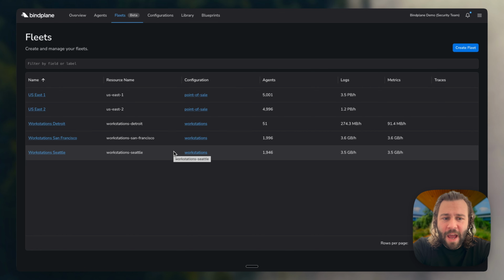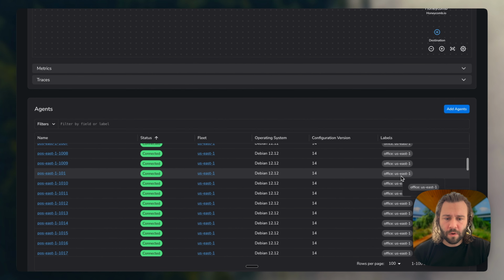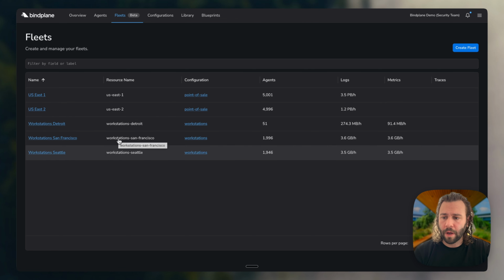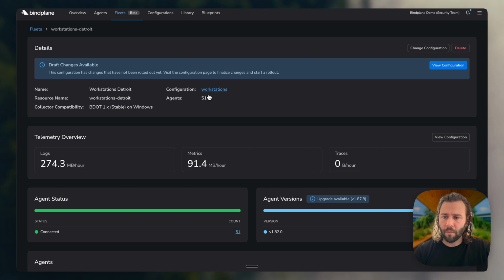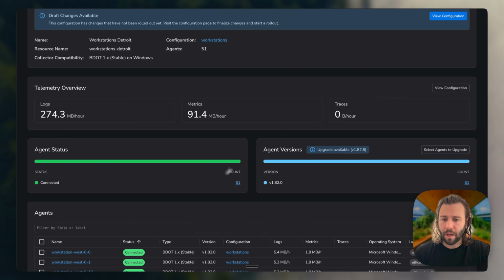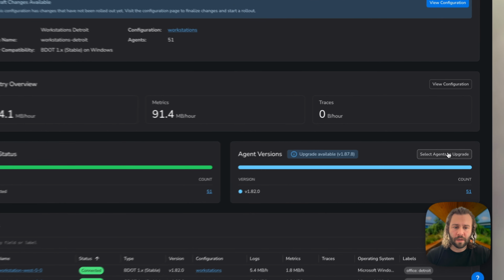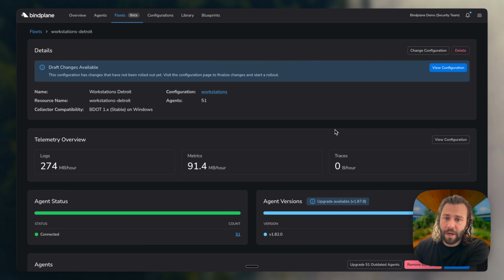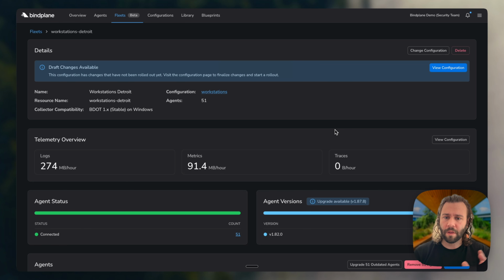Bindplane | Fleets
Bindplane is introducing Fleets — a brand-new way to organize, manage, and operate large groups of OpenTelemetry Collectors at scale. In this video, Ryan walks through how Fleets simplify the way you group agents, roll out configuration changes, monitor health, and keep your entire collector fleet up to date.  ￼

You’ll see how Fleets give you clearer visibility into agent groups (like offices, regions, or workloads), help you understand configuration state, and show aggregated telemetry volume across each fleet. Ryan also demonstrates how easy it is to upgrade out-of-date collectors in bulk — right inside the Fleet view.  ￼

Fleets are also the foundation for upcoming capabilities like layered configurations, where you’ll be able to apply multiple configs (base + workload-specific) to a single collector without duplication. Ryan shares why this has been one of the most requested features and how Fleets unlock what’s coming next.

If you manage large collector fleets or operate telemetry at scale, this feature will make your life significantly easier. Let us know your feedback!